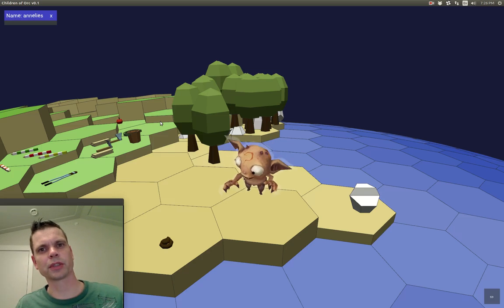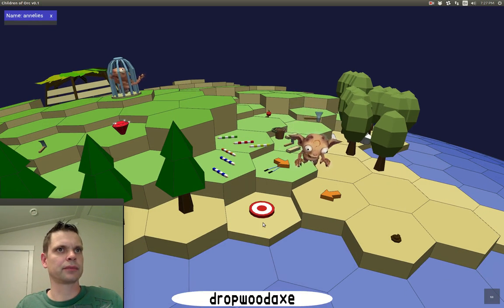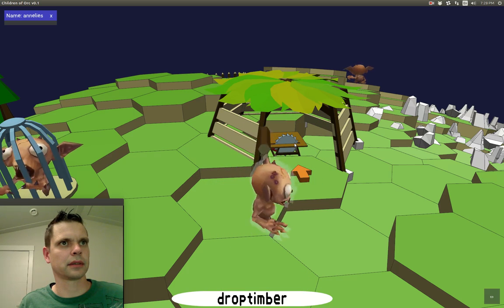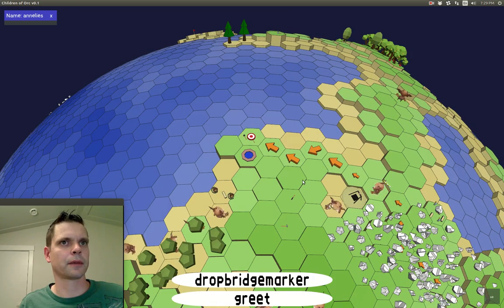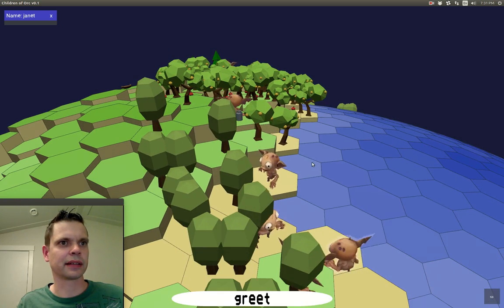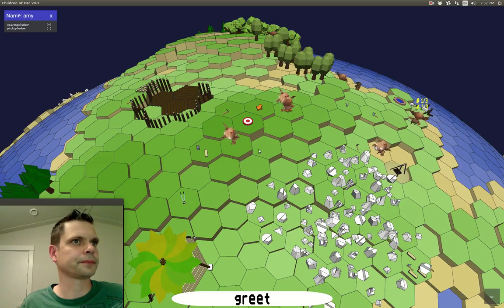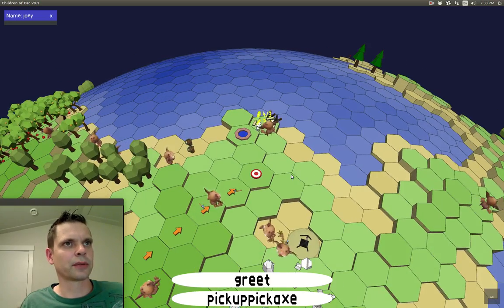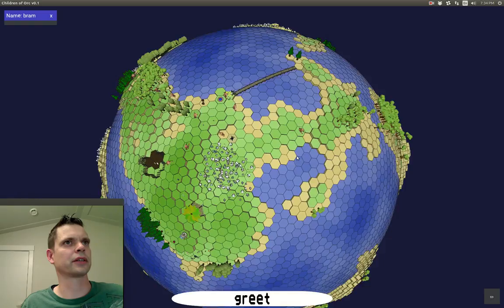Children of Orc - Game Play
This is a game play video of the upcoming real-time third-person strategy game called:

`Children of Orc'

It walks through the construction of a bridge on the procedurally generated world.

This indie game will be coming to Steam for PC and Linux.
Early access hopefully at Q3, with release in Q4 2016.